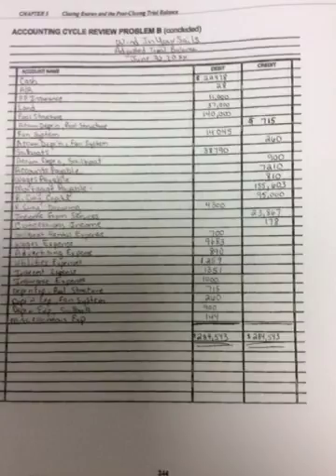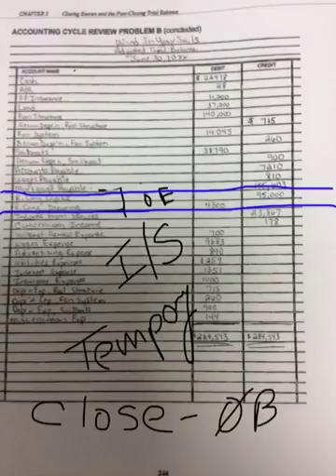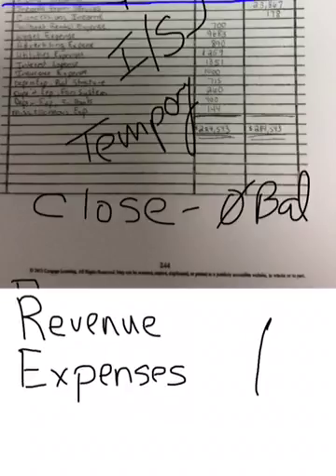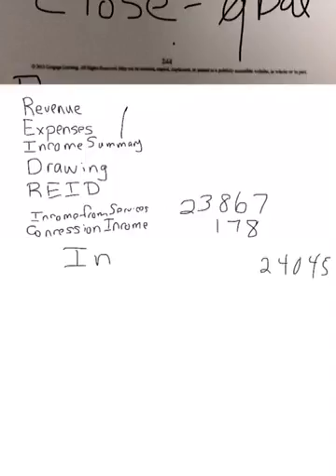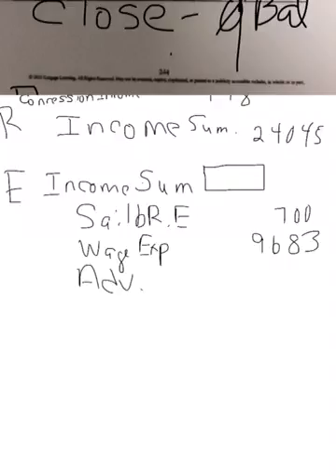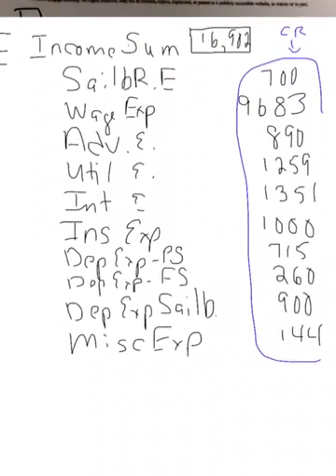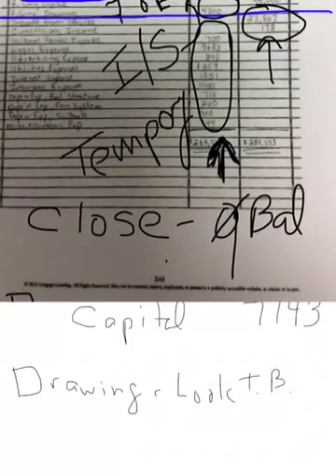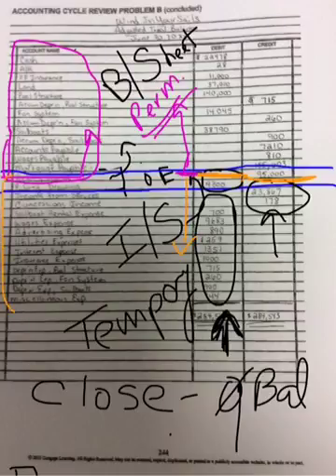WIYS comp problem adjust TB to closing and statements